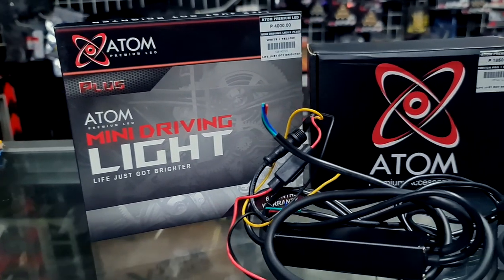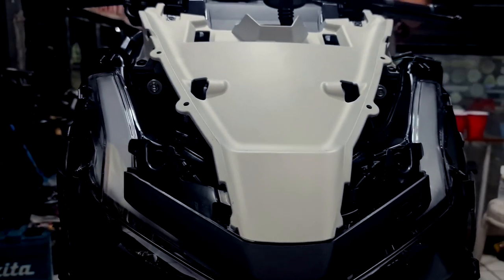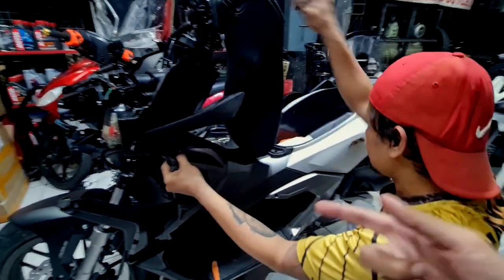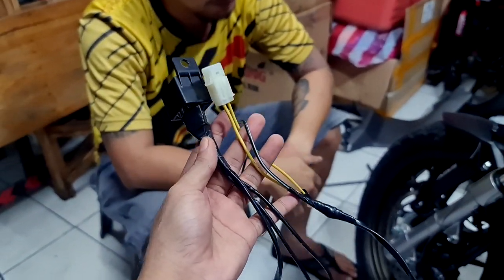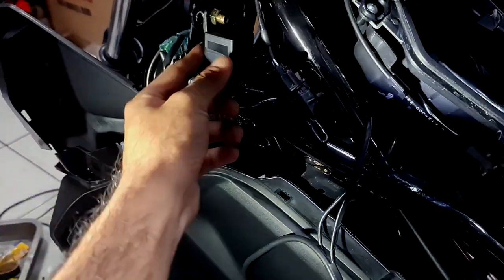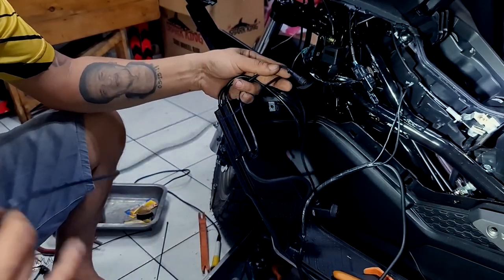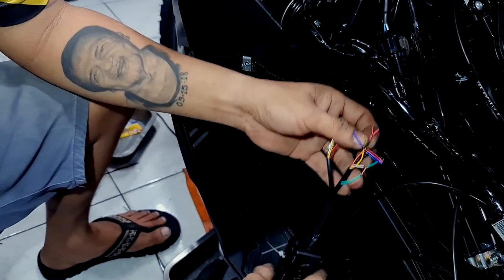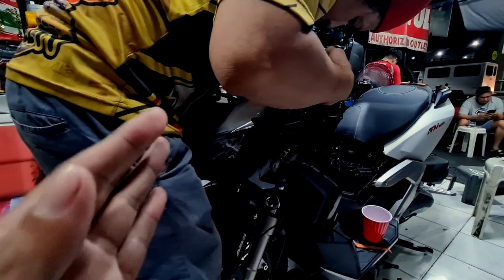HONDA ADV 160 ⎮ ATOM MINI DRIVING LIGHT INSTALLATION TUTORIAL/REVIEW (ENGLISH/ENGLISH SUB)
In this video, I will show you a STEP by STEP procedure on how you can properly install an ATOM MINI DRIVING LIGHT to the all new HONDA ADV 160. From how to remove the fairings to the wirings needed. If you are interested in having one installed on your scooter, please reach out to GEARWERX MOTO SHOP.

ADDRESS: 248 C. Raymundo Ave, Brgy. Maybunga Pasig City

*** If you are not from the Philippines, an English subtitle is also available (change CC to English (United States) not the auto-generated) ***